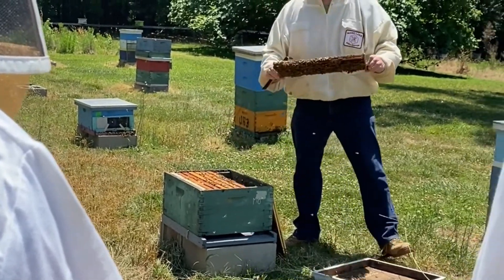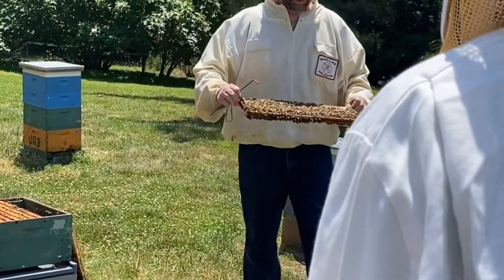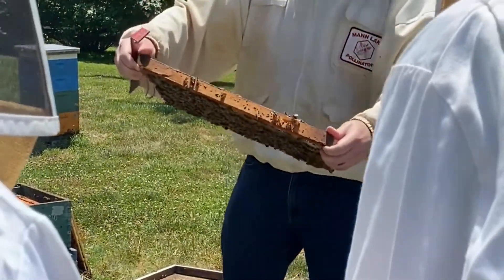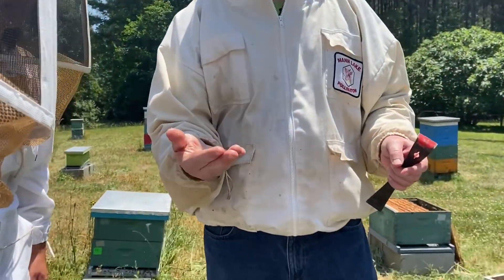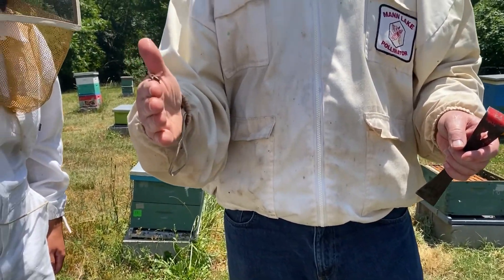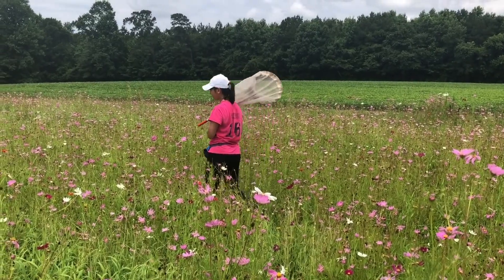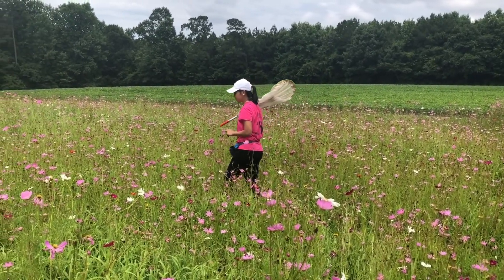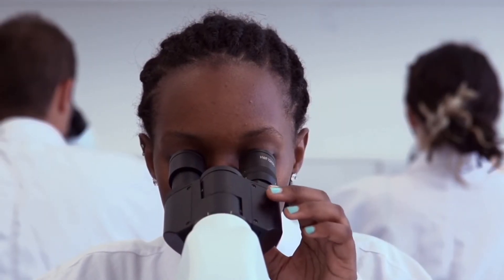BeeMORE REEU at NCSU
BeeMORE is a USDA-sponsored REEU at NC State University focused on microbiology and bee biology. In this program, students are given an opportunity to learn more about the importance of bees as pollinators, along with the importance of microbes and the role they play in bee health and disease